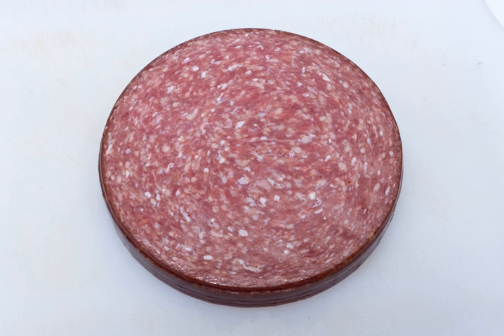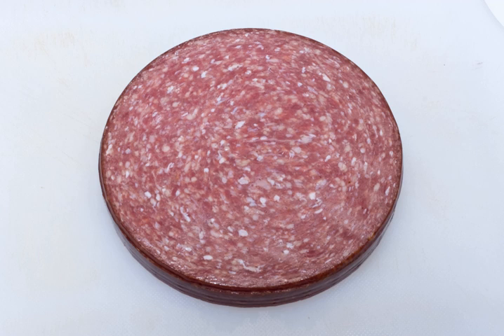Lebanon bologna | Wikipedia audio article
This is an audio version of the Wikipedia Article:
Lebanon bologna

00:00:34 1 Origin
00:01:05 2 Manufacturing
00:01:52 3 See also

- Socrates

SUMMARY
Lebanon bologna is a type of cured, smoked, and fermented semidry sausage.  Made of beef, it is similar in appearance and texture to salami, though somewhat darker in color, and typically served as a cold cut or appetizer. Lebanon bologna has a distinct tangy flavor, more so than other fermented meat products such as summer sausage. Hardwood smoking imparts a strong smokiness to the traditionally prepared versions of the product; increasingly, liquid smoke is used as a substitute for this costly time- and labor-intensive process.